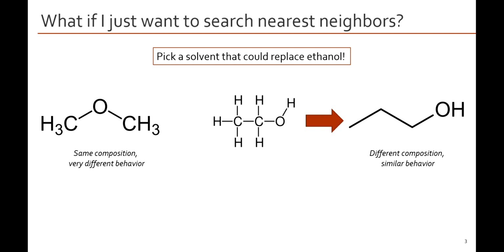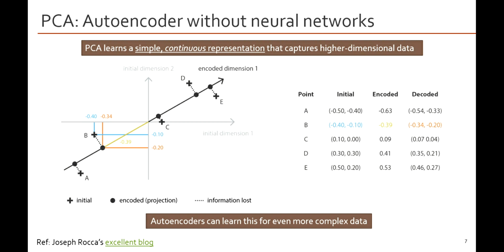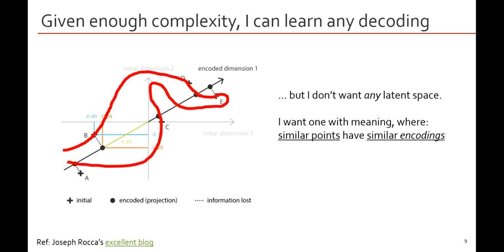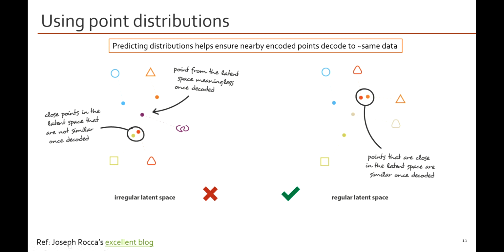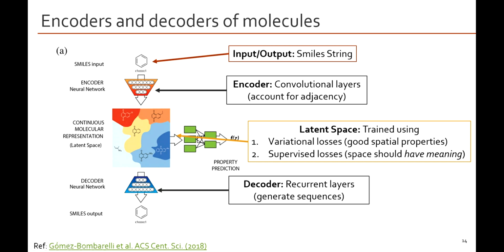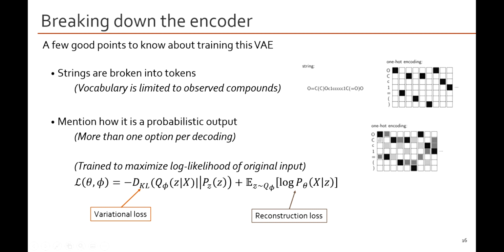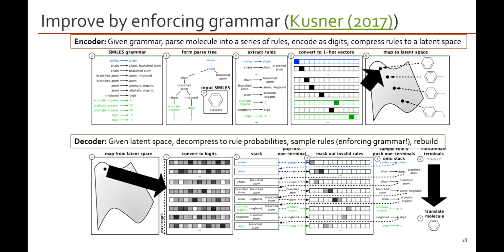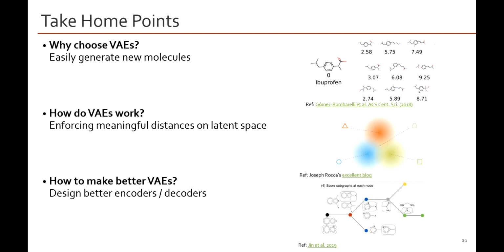Lecture 11: Autoencoders for Molecule Generation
"Autoencoders" are used to commonly used learn what makes a certain collection of data unique so that you can generate new data of that style. This lecture covers their use for creating new molecules that could have similar properties to other materials.

Practical Exercises: TBD